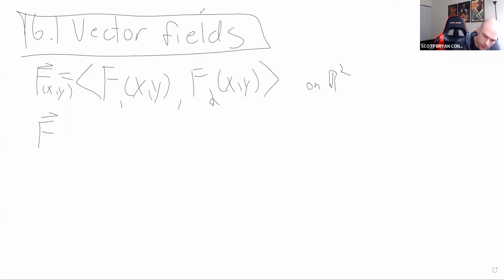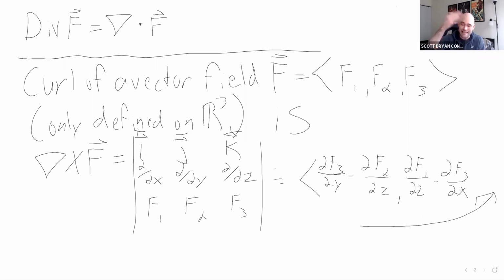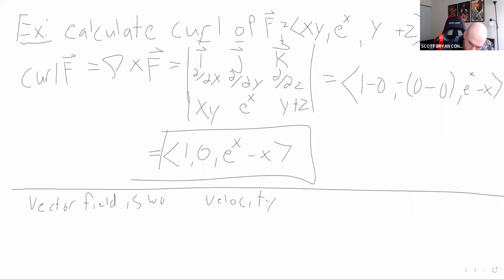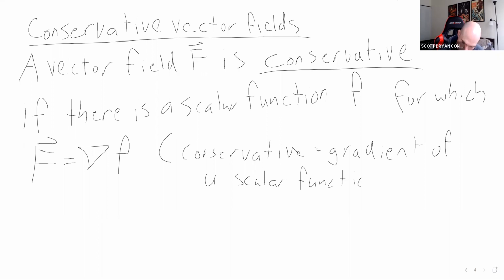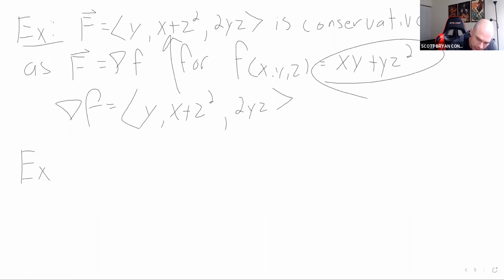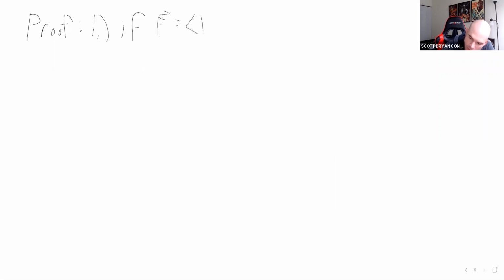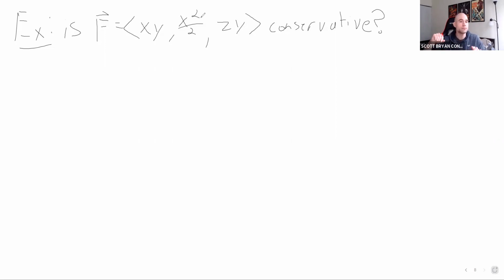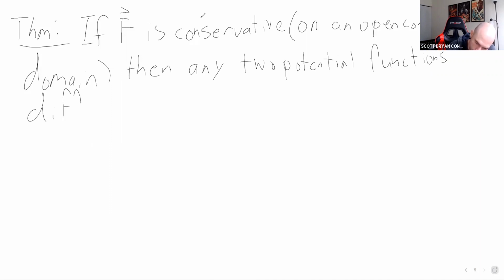[Thursday 4/1/21] 16.1 Vector Fields, ctd